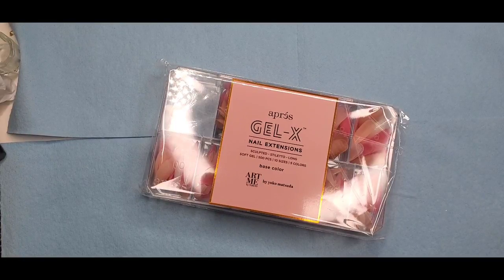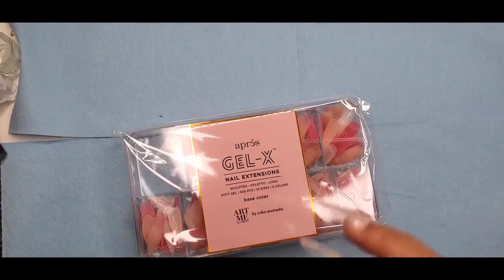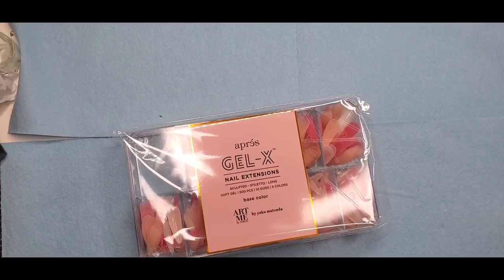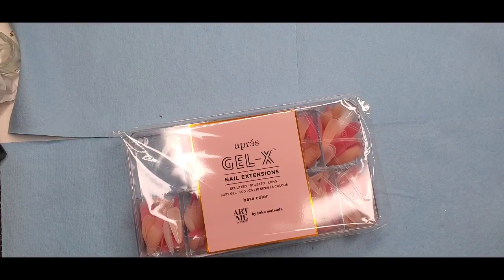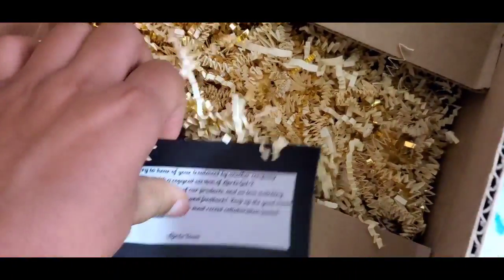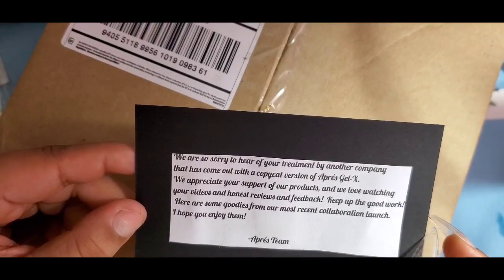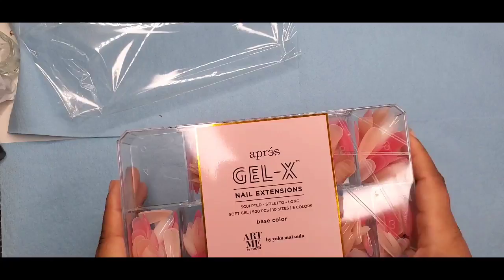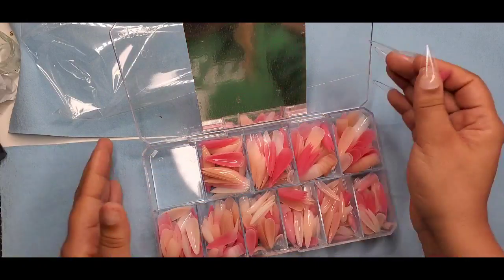APRES saves the day in a BIG way | plus Art Me Base Color Tip review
Story Time:  You have to listen to this. I appreciate the Apres coming for making my entire day with this suprise and their response to the situation.

Remember - It's always a right time to do the right thing or to make something right.

Actual review of products starts around 9m 18sec